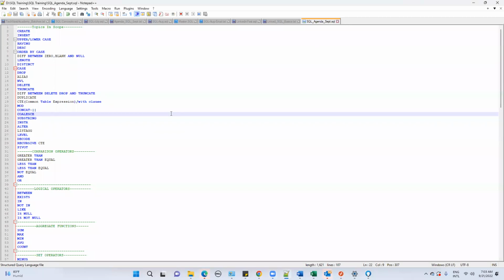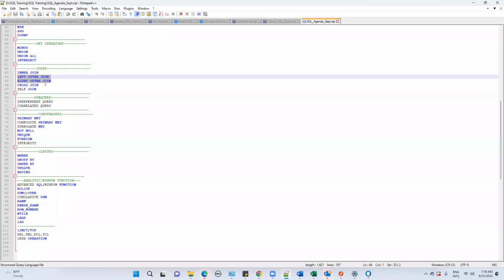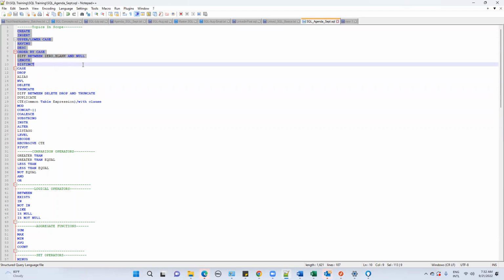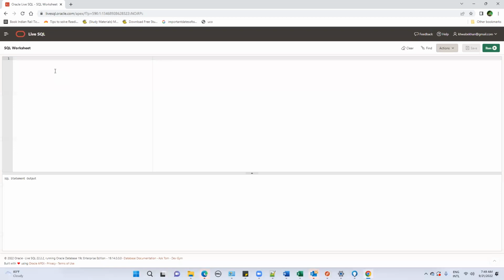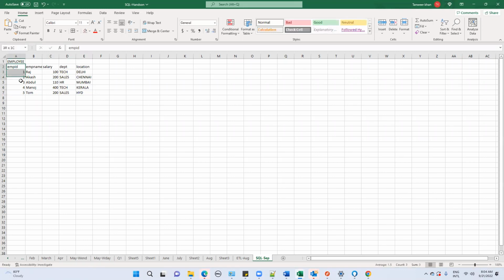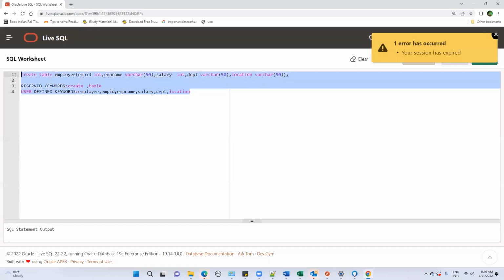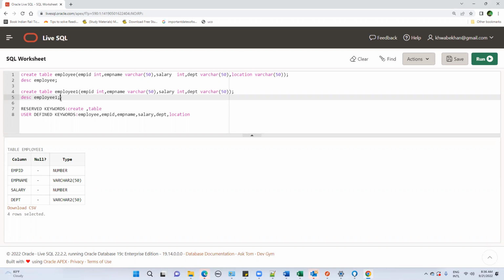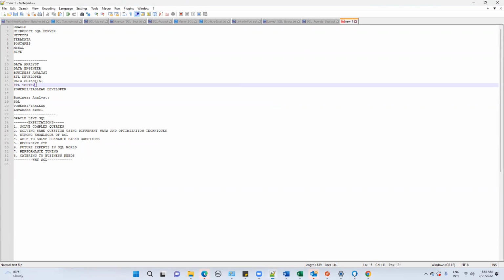SQL-Demo: 21-09-2022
Topics Covered Today:
1. Introduction
2. Why SQL?
3. Create table syntax